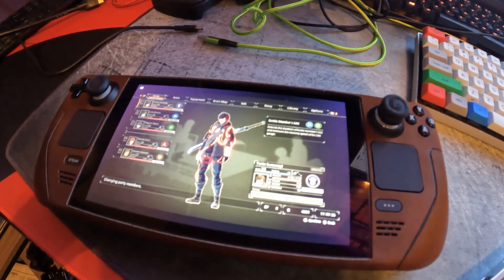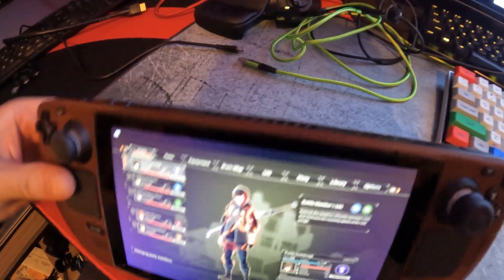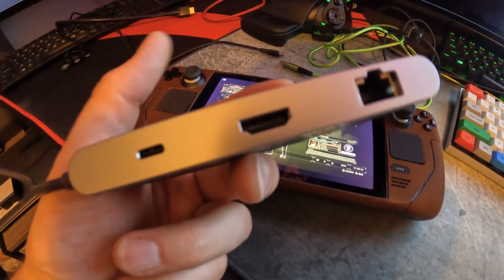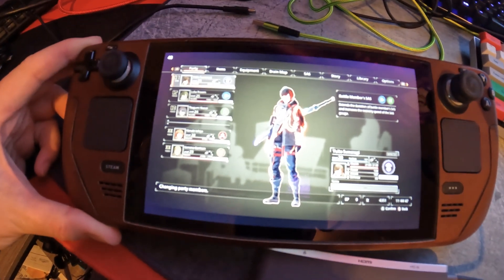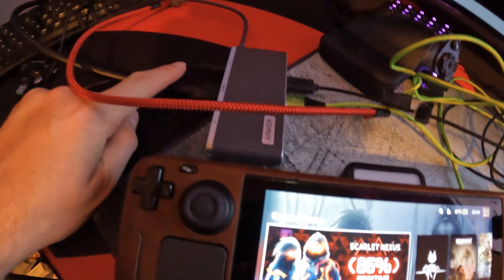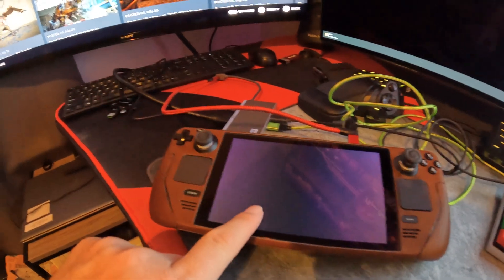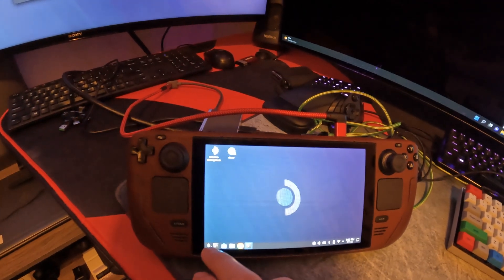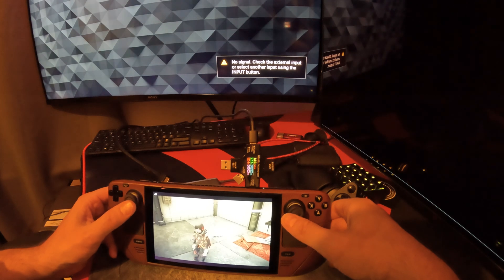Steam Deck Accessory: ANKER 655 USB-C Hub w/HDMI Out Review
Want to output video from your SteamDeck to a 4k monitor or TV? Plug in a keyboard and mouse? Headphones? Check out this super nice Anker 655 USB-C 8-in-1 hub which offers everything you need to turn your Steam Deck into a full workstation!

* Anker USB C Hub, PowerExpand 6-in-1 USB C PD Ethernet Hub with 65W Power Delivery, 4K HDMI, 1Gbps Ethernet, USB-C Data Port, 2 USB 3.0 Data Ports (alternate)

* Anker USB C Hub Adapter, 5-in-1 USB C Adapter with 4K USB C to HDMI, Ethernet Port, 3 USB 3.0 Ports (alternate)

* Right Angle USB C Extension Cable 1.6FT,UseBean 90 Degree Gen2 10Gbps USB-C 3.2 Male to Female Video Cord,L-Shape Type C Extender

* SanDisk 512GB Extreme microSDXC UHS-I Memory Card with Adapter - Up to 160MB/s, C10, U3, V30, 4K, A2, Micro SD - SDSQXA1-512G-GN6MA

00:00 - Opening
00:32 - Intro & Overview
05:18 - Setup & Use
07:34 - Skin Installation
11:03 - Power Tests
15:27 - Outro
17:29 - Peace! :-D